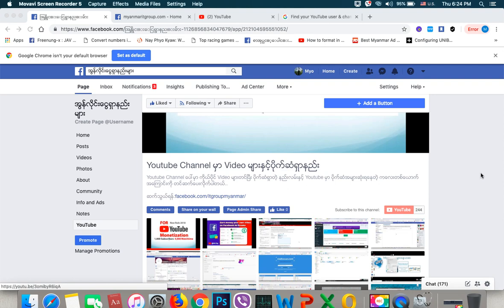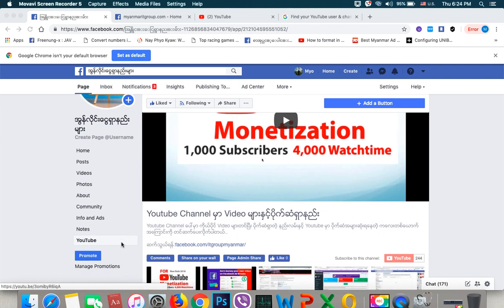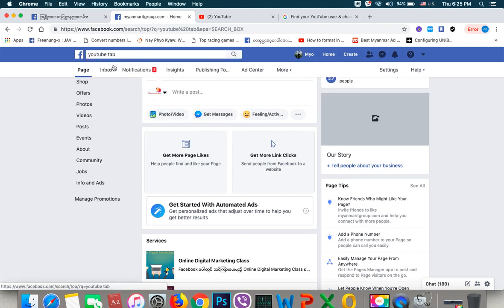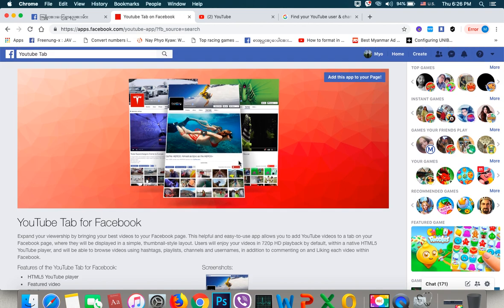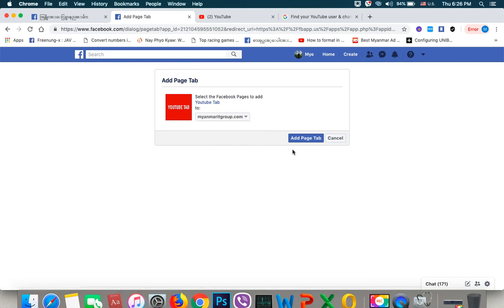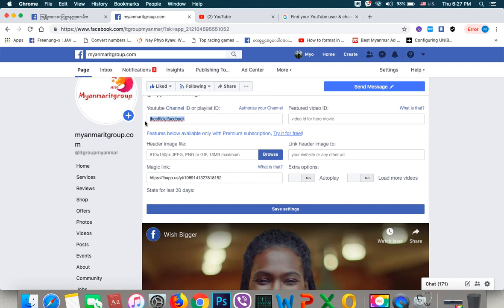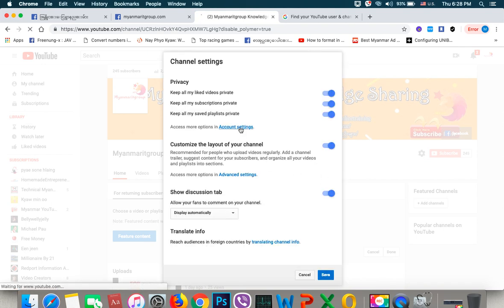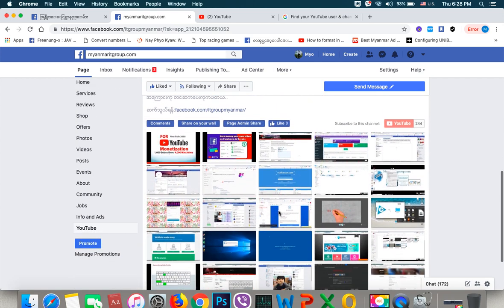Facebook Page တြင္ Youtube Channel ထည့္သြင္းၿခင္း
ကိုယ္ပိုင္ Facebook Page ေတြ Youtube Channel ေတြ ရိွတဲ့သူေတြအတြက္ ကိုယ့္ရဲ႕ Page မွာ Youtube Channel ထည့္သြင္းအသုံးၿပဳလုိ႕ရပါတယ္..
ၿပဳလုပ္ပုံ အဆင့္ဆင့္ကို Video ဖိုင္မွာ ၿပေပးထားပါတယ္..